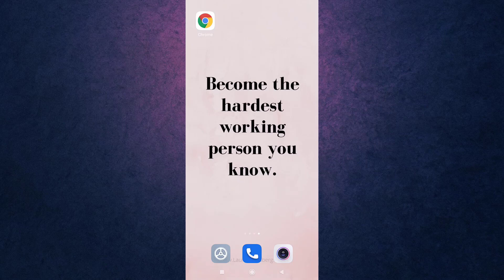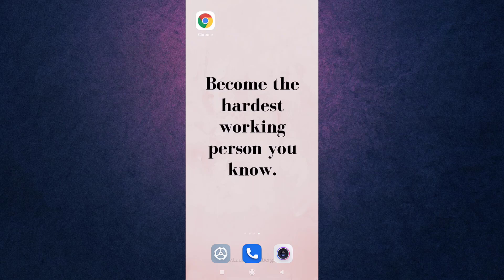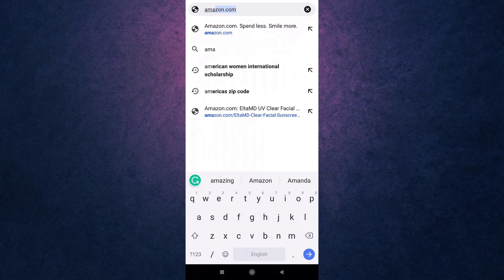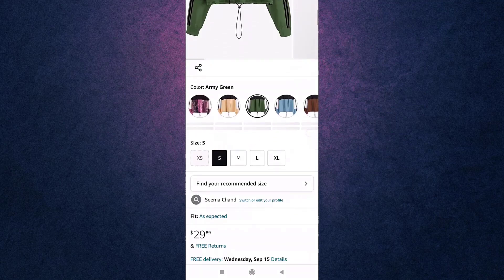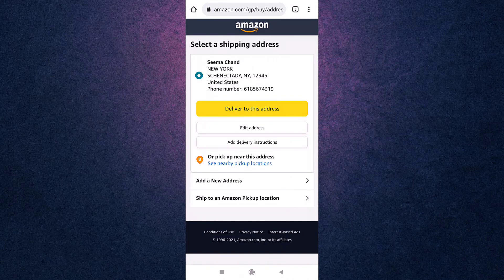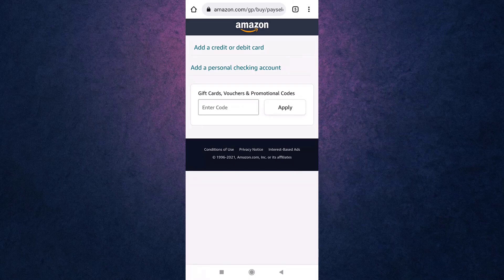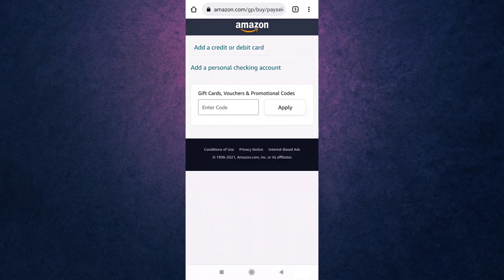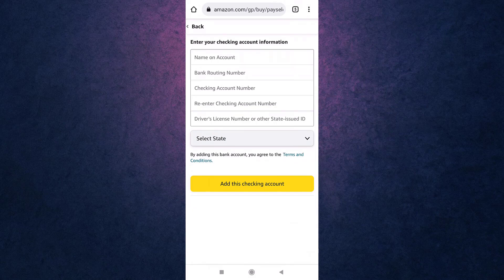How To Order On Amazon - Guide to Buy from Amazon 2021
This video depicts step by step procedure for ordering and buying on amazon from your mobile device.

Where do I find my orders on Amazon?
Is there a way to archive an Amazon order?